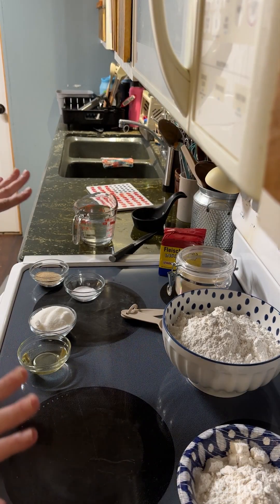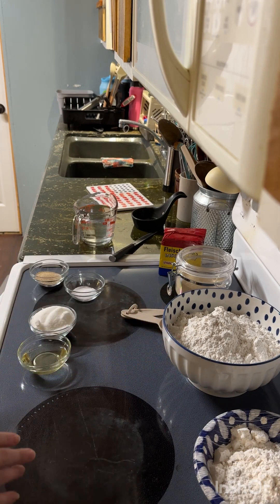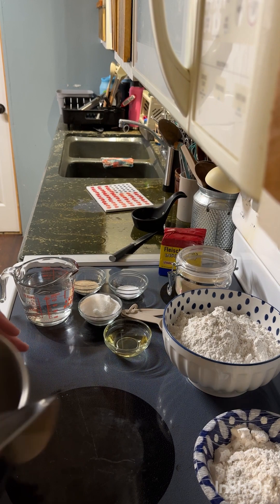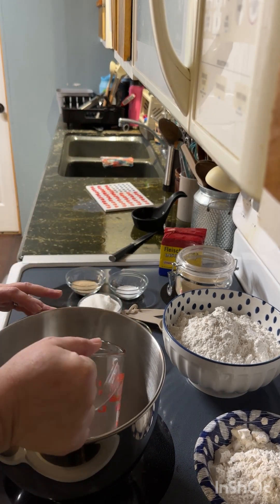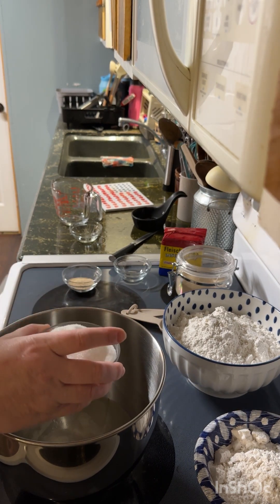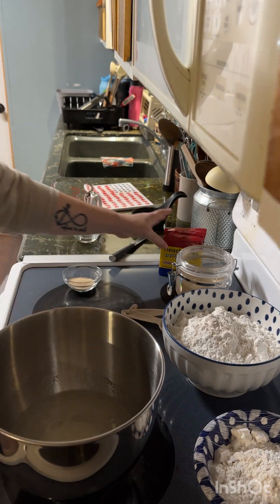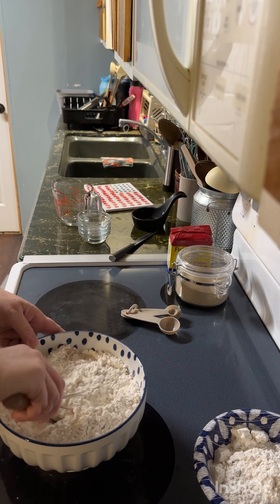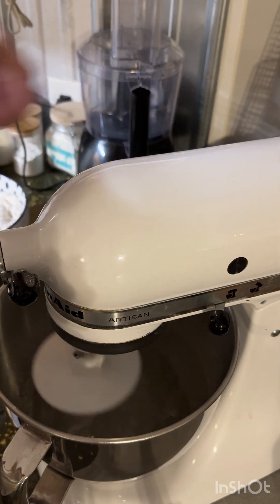Homemade White Bread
White bread
Ingredients
2 cups warm water
1/4 cup vegetable oil
1/2 cup sugar
1 1/2 tablespoons yeast (active or instant)
1 1/2 teaspoon salt
5-6 cups of all purpose flour
Directions
1. In a large bowl of a stand mixer, add water, oil, sugar, salt. If you are using ACTIVE yeast, add to the liquid ingredients, stir and let proof for about 5 minutes or until it gets foamy. If you are using INSTANT yeast, you will add it to the flour.
2. In a separate bowl, measure out 5 cups of flour. You may or may not use the 6th cup. This is where you will add the INSTANT yeast if that is what you are using and whisk it together.
3. Using a dough hook attachment to mix, start adding 1/2 cup at a time of the dry ingredients to the wet. Continue adding until you have added all 5 cups. The dough should pull away and “clean” the sides of the bowl and only be attached to the bottom by a spot about the size of a quarter. If the dough is not pulling away, start adding 1 tablespoon of the remaining cup of flour at a time.
4. Once the dough has pulled, continue kneading in the mixer for exactly 7 minutes. I set a timer.
5. After your 7 minutes, remove the dough and form into a ball. Place the ball in a greased/oiled bowl. Cover with a damp towel or plastic wrap to rise for about an hour or until it has doubled in size. (Tip: when I start mixing, I turn on my stove on the LOWEST setting to preheat it a little. I keep my house cold and the bread needs a warm place to rise. Just make sure you turn it off before you place it inside.)
6. Once the dough has doubled, punch down the middle and kneed for exactly 1 minute. I set a timer.
7. After kneading, divide dough into 2 equal pieces for larger loaves, or 3 equal pieces for smaller loaves. Shape each dough piece into a long loaf shape and place into a greased loaf pan. Let rise for about 30 minutes or until it has doubled in size.
8. Bake at 350 degrees for about 30 minutes or until the top is golden brown.
9. Remove the bread from the oven and out of the pans. Place on a wire rack to cool. Top: turn it to its side to help the bread to not fall.
10. Allow it to cool completely before storing.

Silicone Bread Pans
Instant yeast